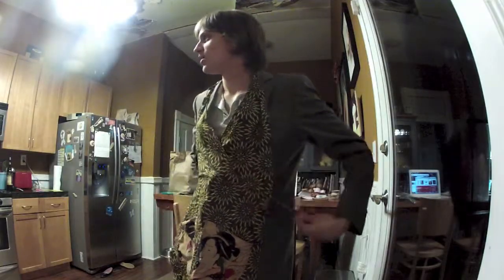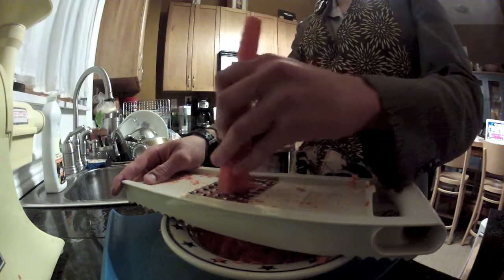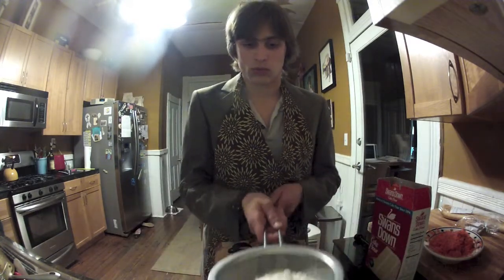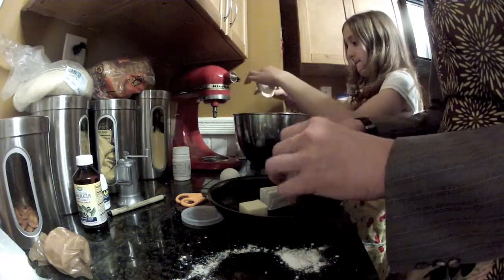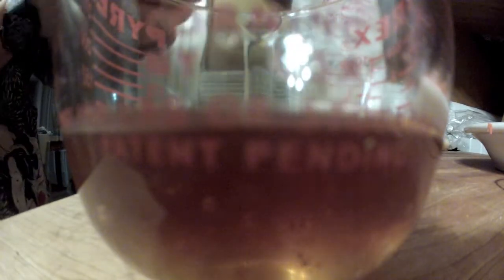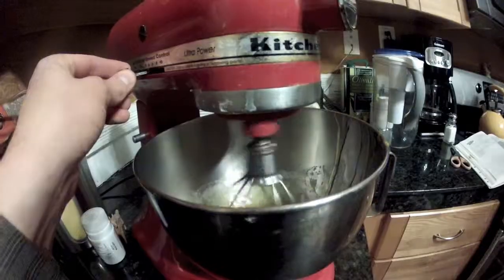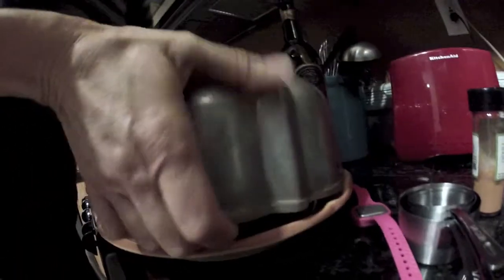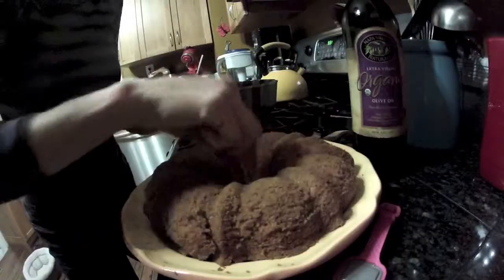Chemistry, Cooking is fun! With Granger Eltringham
Wow!!! Who knew cooking could be this fun?